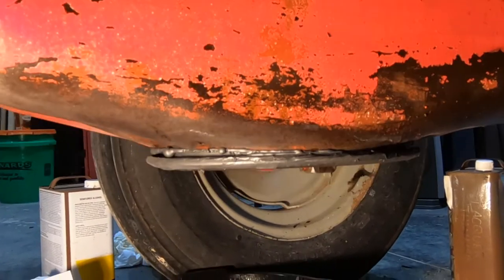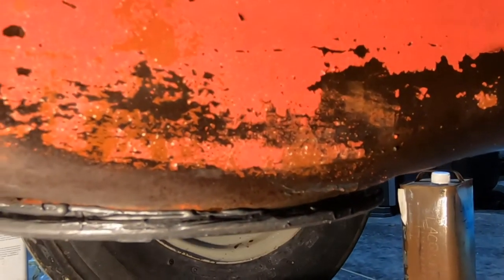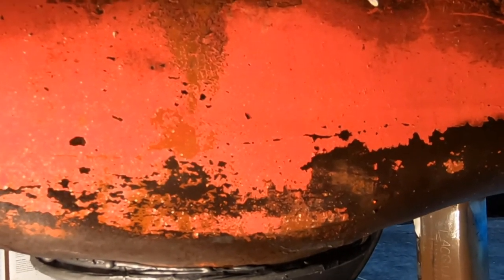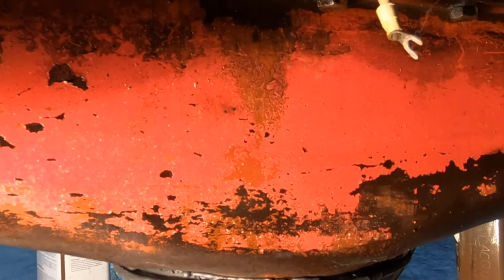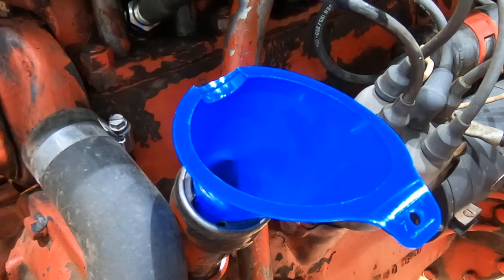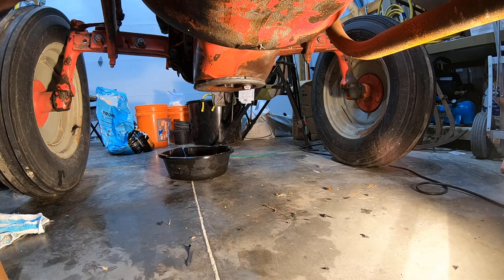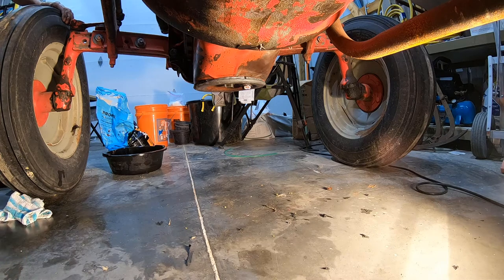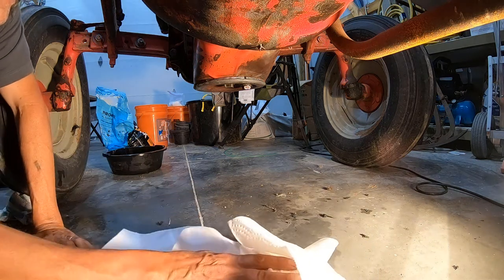Ferguson TO-20 Oil Change -- Success! -- maybe...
Finally the oil is changed on the TO-20 tractor! I added the oil to the tractor several hours ago, and there are no leaks as of yet! Finally!

We'll know tomorrow for sure, but it looks like the sump cover is going to be leak free, and will wrap up the damn oil change on the TO-20. Next I next to change the hydraulic fluid as I have no damn idea what is in there now. It looks like it is ATF, and is pretty thin. The spec calls for #90 mineral oil, so that is what will go in. Stop back to see that happen soon.